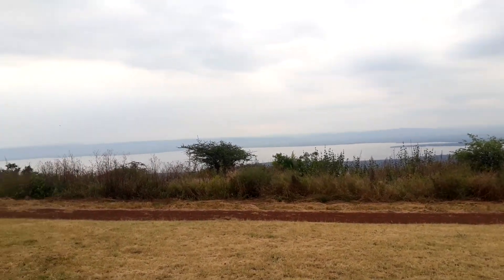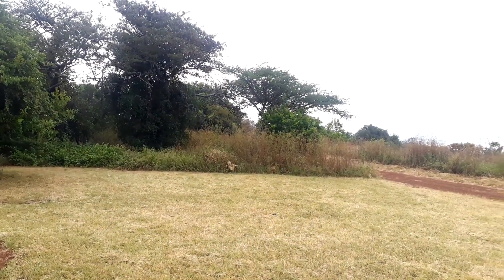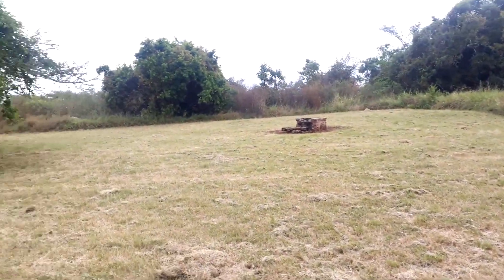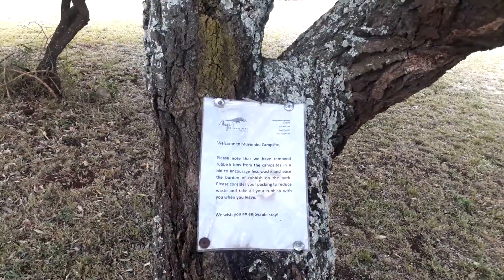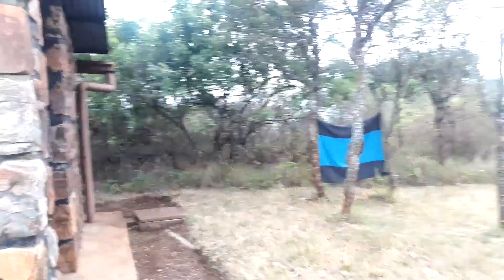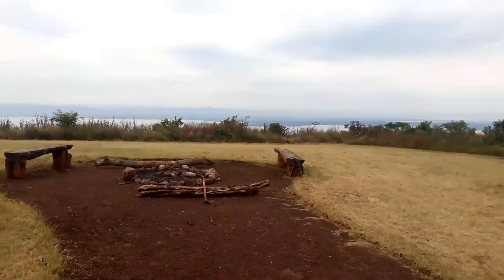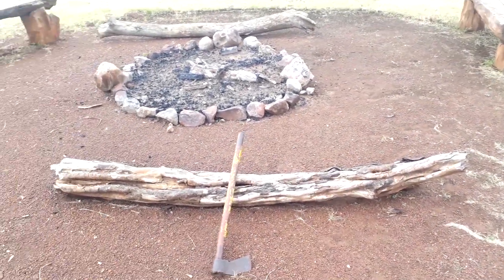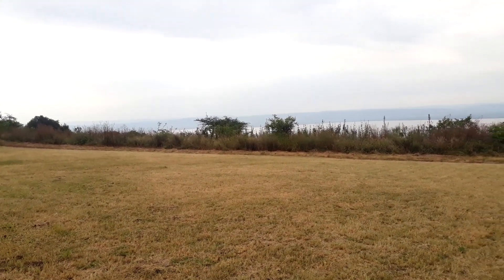Fenced Campsite overlooking the lakes in Akagera Park-Rwanda